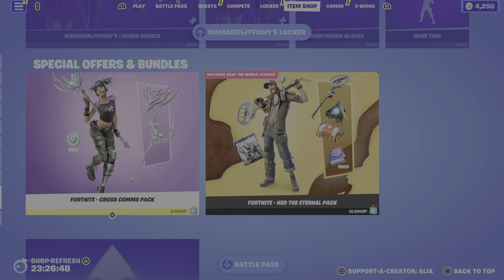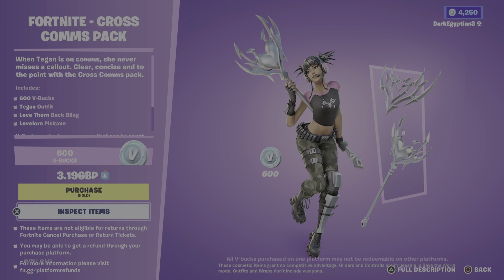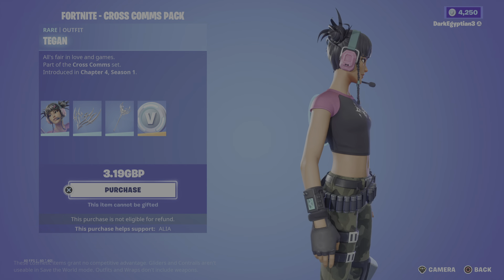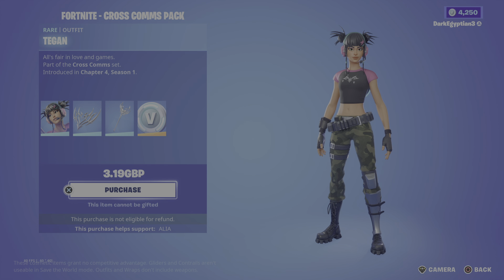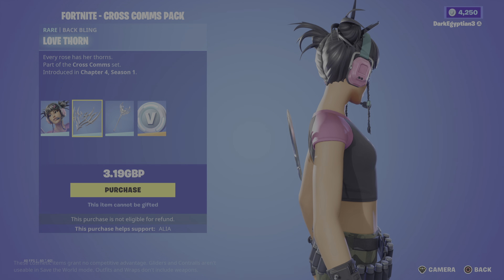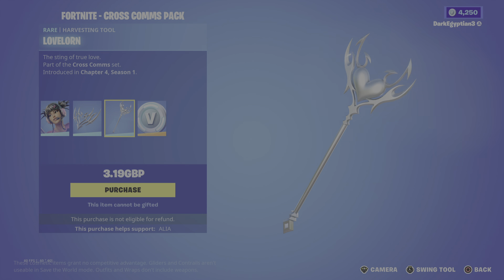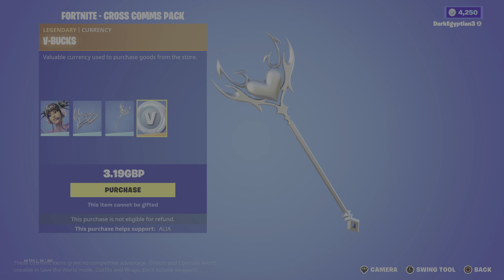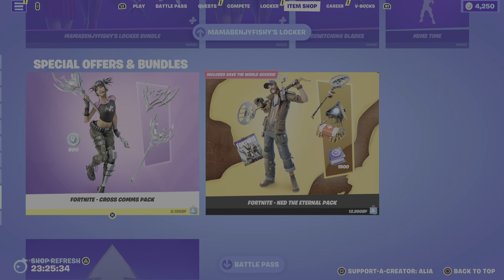Fortnite | *NEW* Cross Comms Starter Pack Review & Overview / is it Worth it??? 🎧🎮🩶